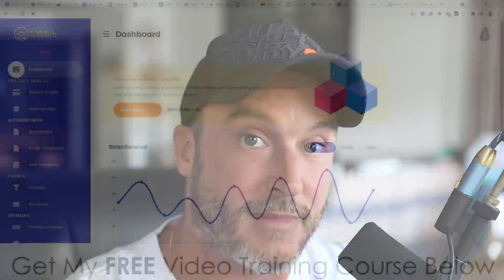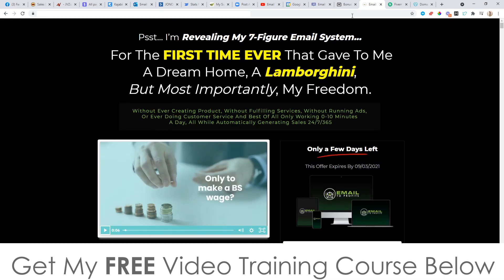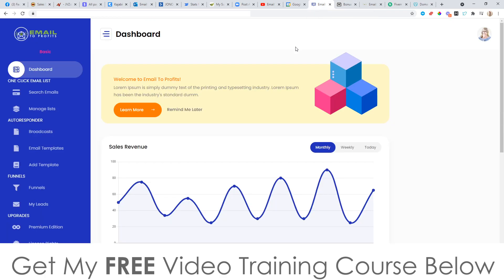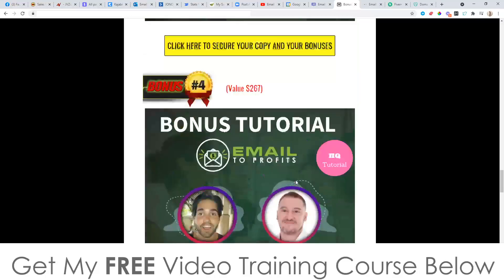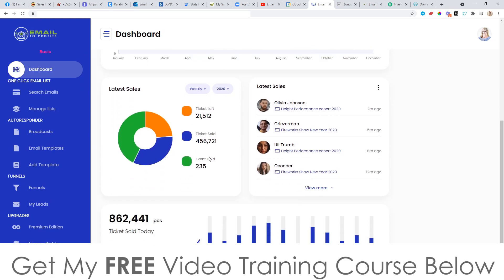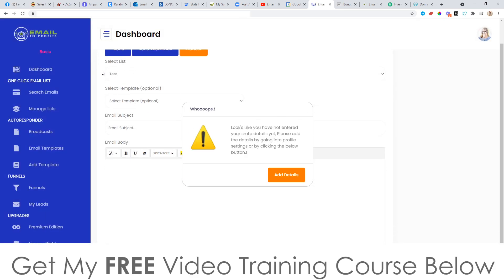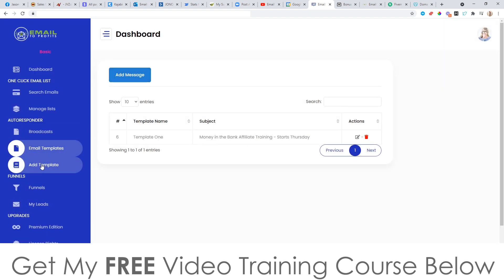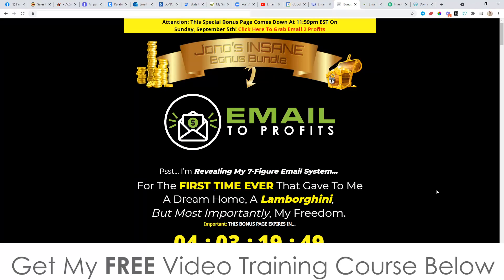Email 2 Profits Review ⚠️ WARNING ⚠️ DON'T GET THIS WITHOUT MY 👷 CUSTOM 👷 BONUSES!!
Email 2 Profits is an ethical and disruptive system that generates leads & sales for me even when I’m busy living life or doing other things. This is a life-style business model that allows you to build a sustainable and long term business that gives you freedom, fun and adventure.

We achieve this by creating a “business machine” that works for you 24/7 where your only job is to oversee the system, not to create products, services where you have to chase new clients or deliver to them.

What we want is to live our best life. And we can only do that with a well tuned email system.
– this is Email 2 Profits.